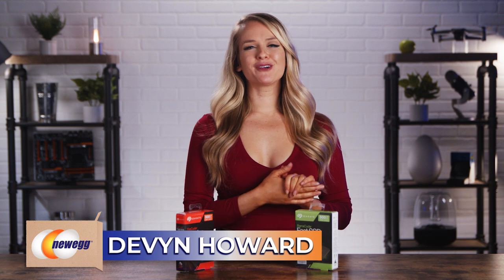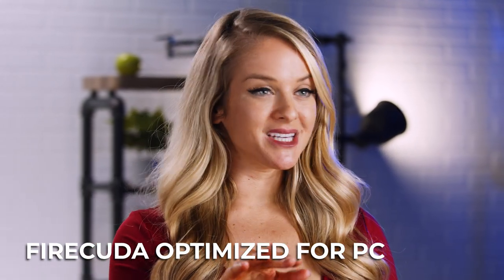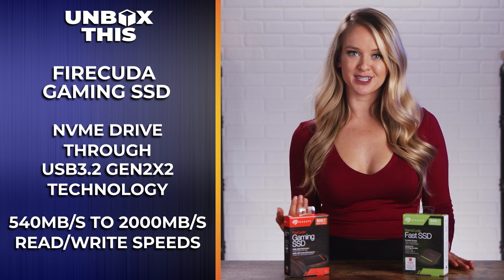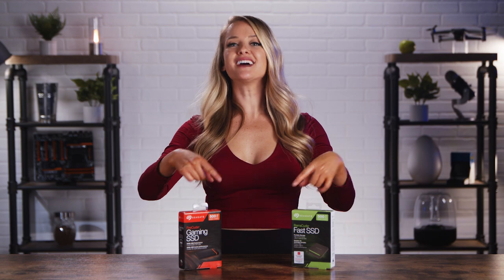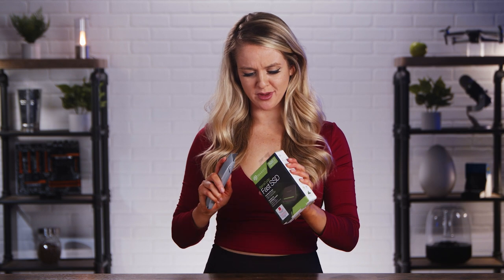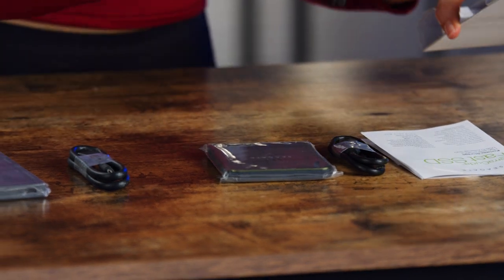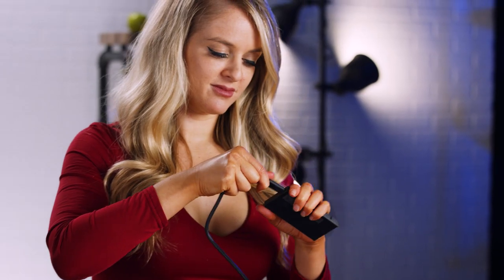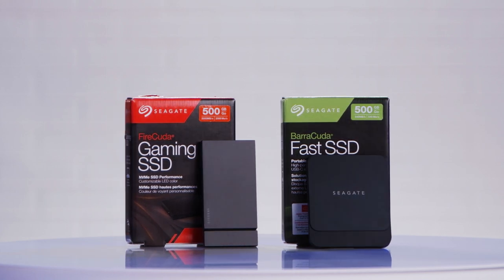Unbox This! - Seagate Firecuda & Barracuda SSD Drives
Hey Guys, we're here with another episode of Unbox this! Today, we're unboxing the Seagate Firecuda SSD and the Seagate Barracuda SSD Experience less lag and more action with Firecuda Gaming SSD, a compact USB-C SSD that accelerates and enhances the gaming experience with fierce USB 3.2 Gen 2x2 technology and customizable RGB LEDs. It has a capacity of 500 GB. All these specs making it perfect for your gaming.  Next we have Barracuda Fast SSD that combines reliable performance with boosted solid state speeds of up to 540MB/s for ultra fast file transfers in a portable SSD featuring a minimalist design and a sleek, green LED accent light. It's a perfect solution for external Xbox or PlayStation storage with faster installation and loading. It can seamlessly connect to a Mac laptop, mini PC, or desktop computer using the reversible USB-C cable and help keep files protected and synced with the included backup software and Sync Plus software.